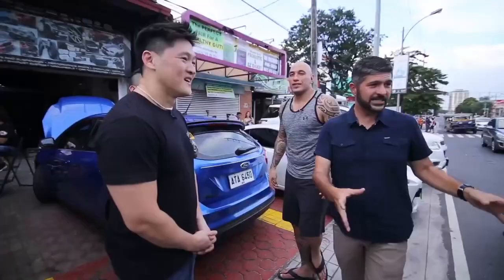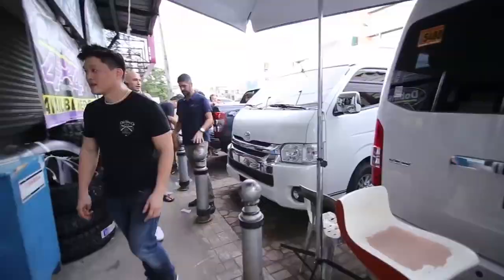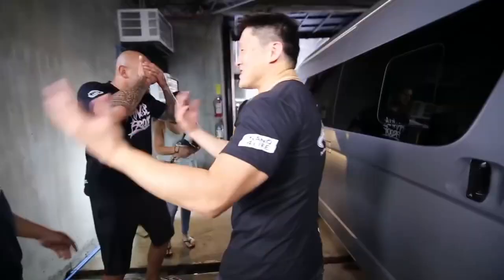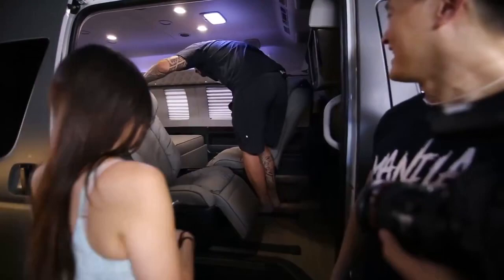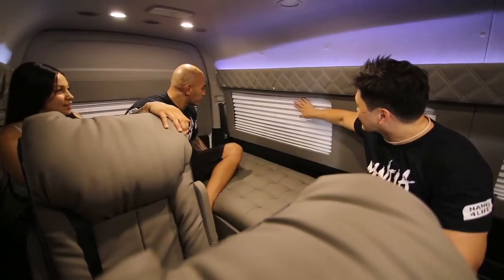This is how I helped Brandon Vera in the toughest fight of his life